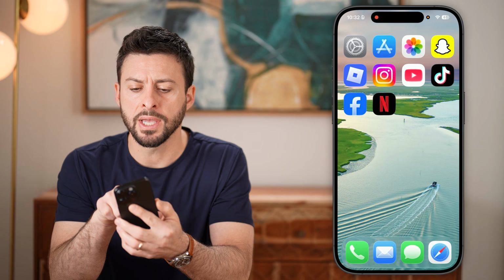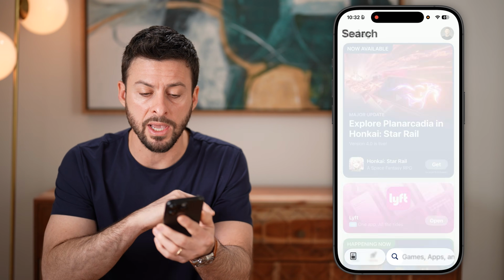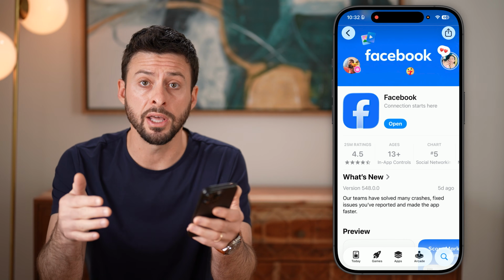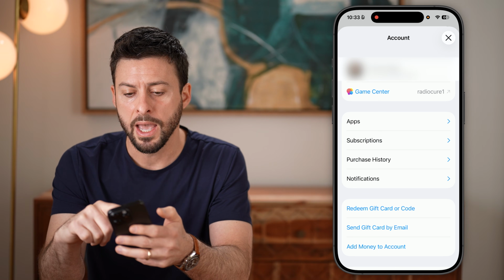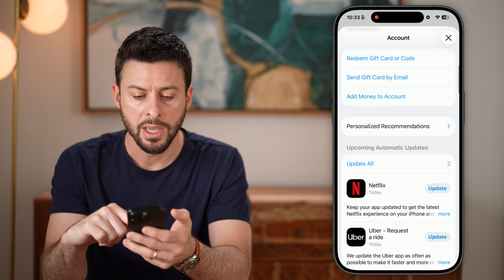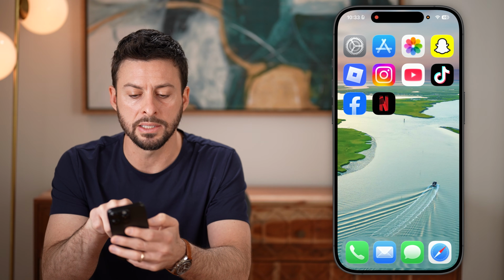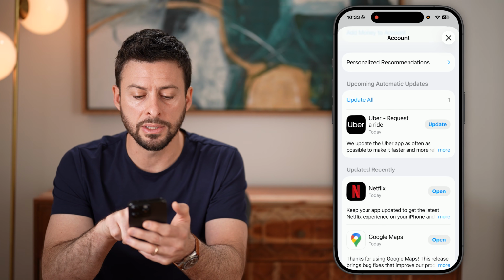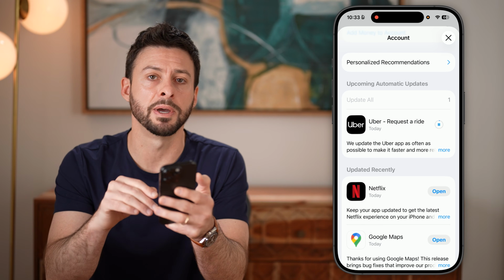How To Update Apps On iPhone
Here's how to update all of the apps on your iPhone or specific ones.